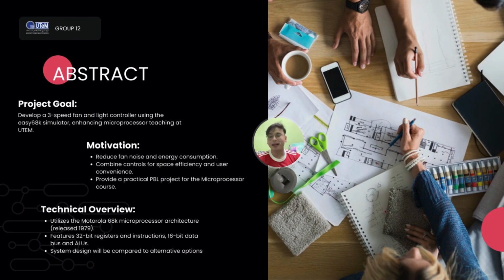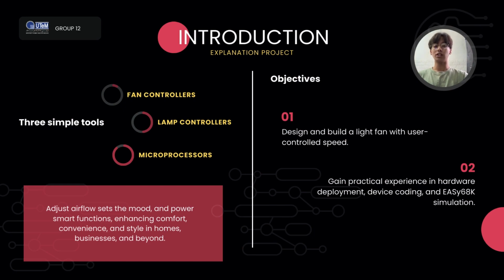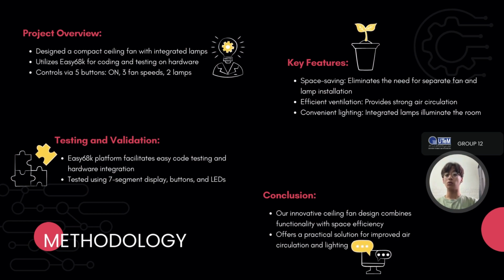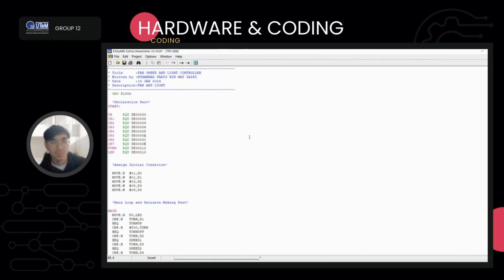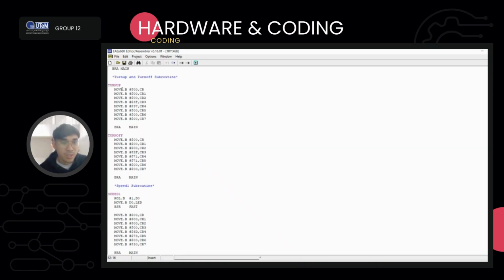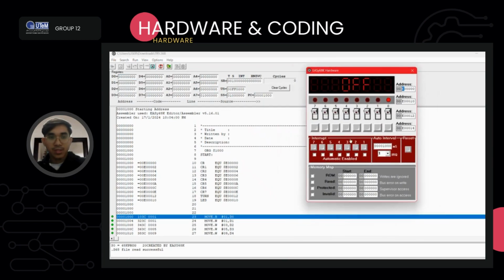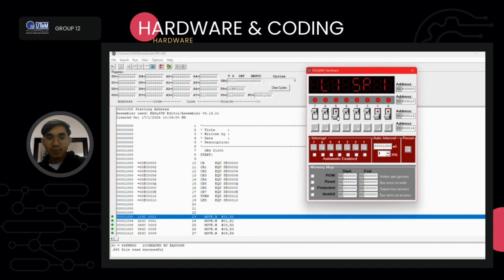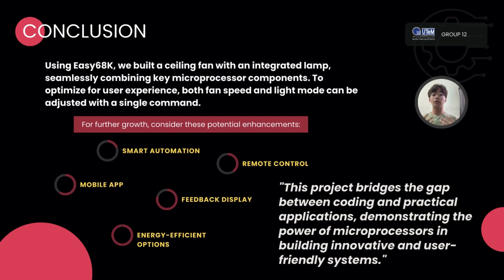BEKC3543 PBL GROUP 12: FAN SPEED AND LIGHT CONTROLLER PROJECT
Groupmate:
MOHAMAD ISKANDAR ZULKARNAIN JEFFRY (B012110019)
MUHAMMAD FARIS BIN MAT ZAIDI (B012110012)
DEAN CRUISE EDWIN DOKIUS (B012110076)